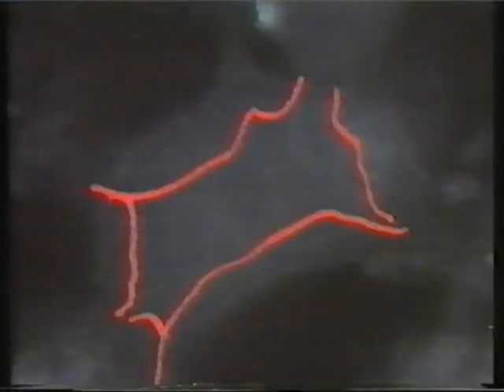The Effects of Staining Procedures - Harold Hillman, 1987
The effects of staining procedures on the appearance and dimensions of rabbit neurones. By Dr. Harold Hillman, Director of the Unity Laboratory of Applied Neurobiology, University of Surrey, Ven Dodge and David Jarman, 1987.